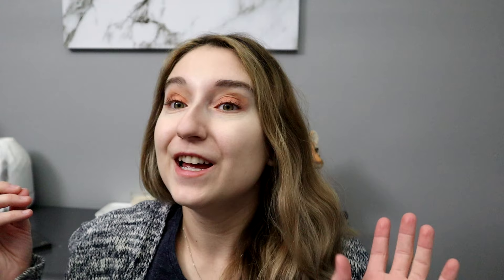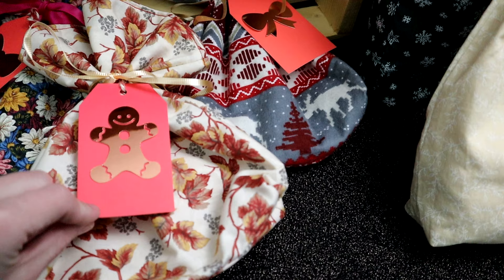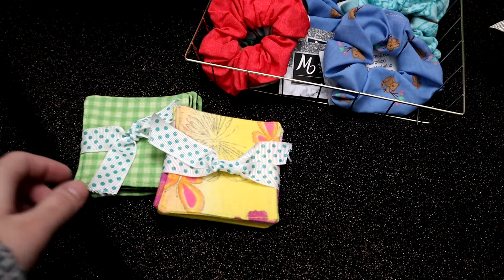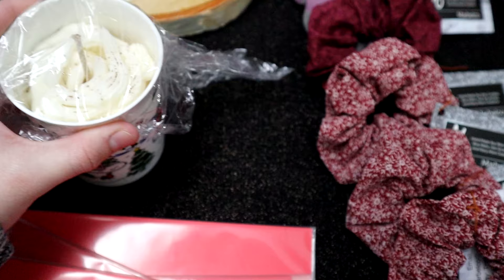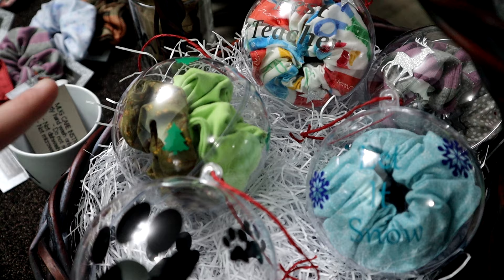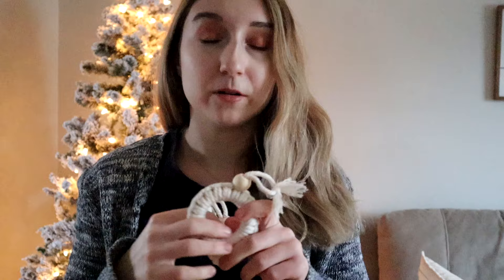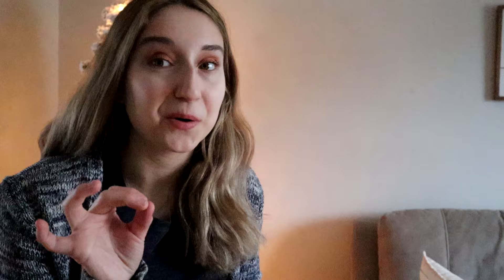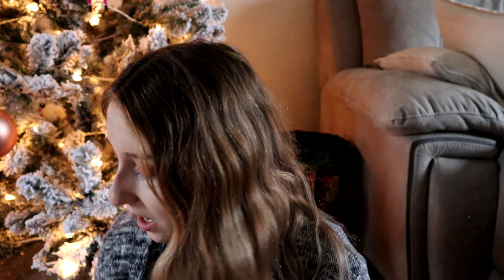DECORATING FOR CHRISTMAS! Preparing for a Christmas Market! Vlog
Today I decided it was time to decorate my Christmas tree, I also took out a few other Christmas decorations. I also love thrifting and showed some of the material I recently got in a bundle and I shared my preparation for a Christmas Market I will be attending! Have you started decorating yet?!

My Small Business: Themarbelco.com